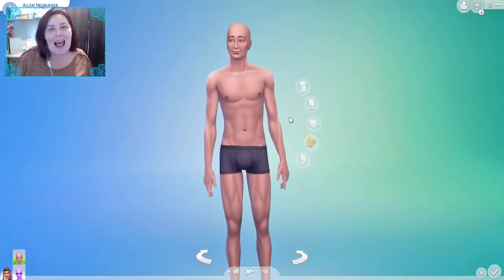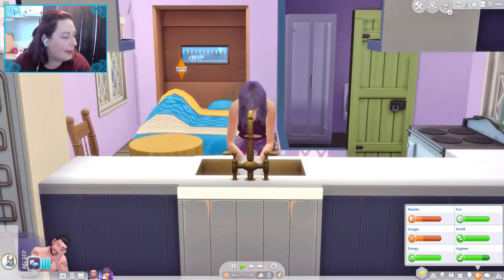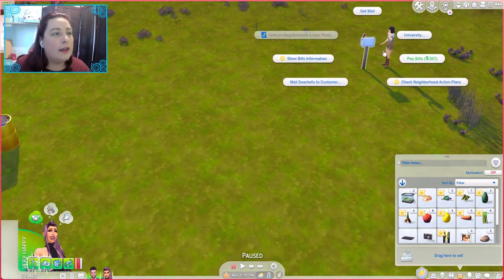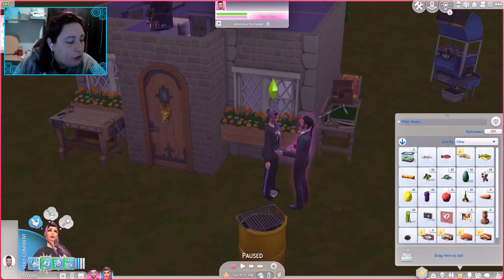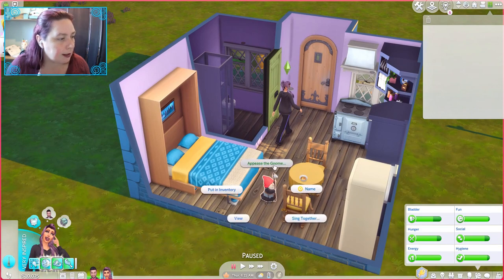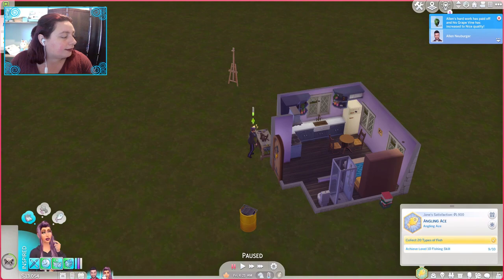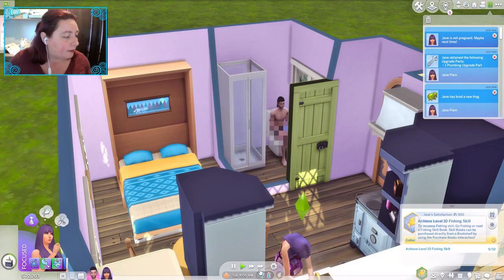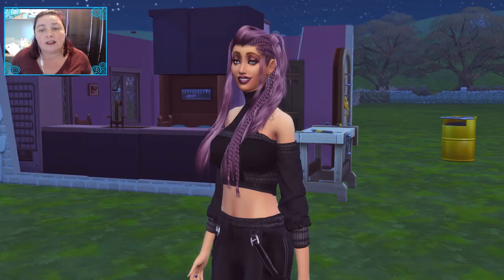Gnomes are the ULTIMATE Money Makers? NO cheats NO mods ~ Scenario Showdown ~ LP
Hey you amazing simmers, thanks you for reading the description, Today our girl Jane Plain Finds out that odd jobs do NOT make good money BUT we also find out if the GNOMES are the ULTIMATE money MAKERS! all this in one episode of our lets play sims 4.
Allen works his job as a salary person but we are finding that he just doesn't make enough money from it, maybe we can get him to quit his job soon and he can start raking in the simoleons in a different way.

there a shop with some cool designs at Redbubble